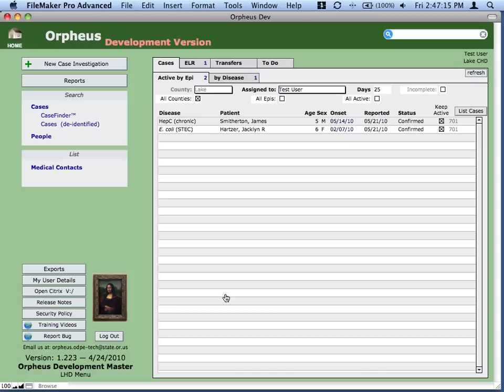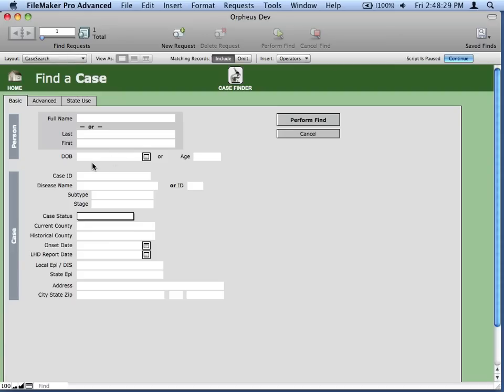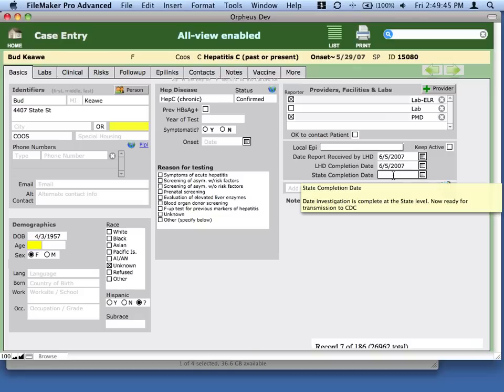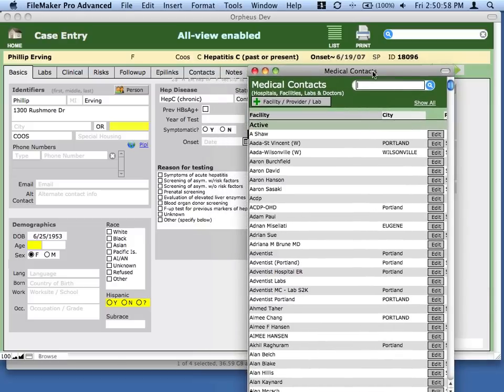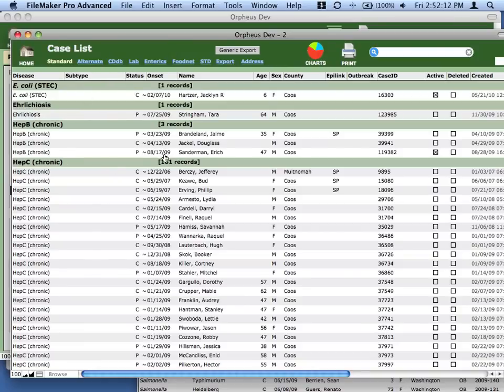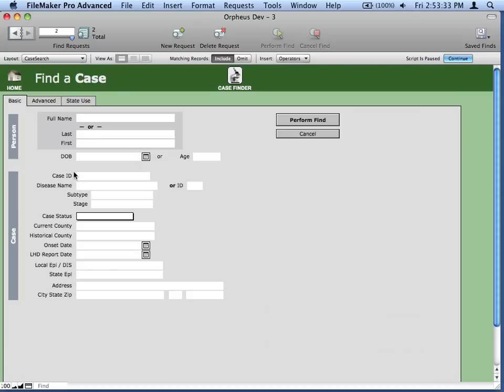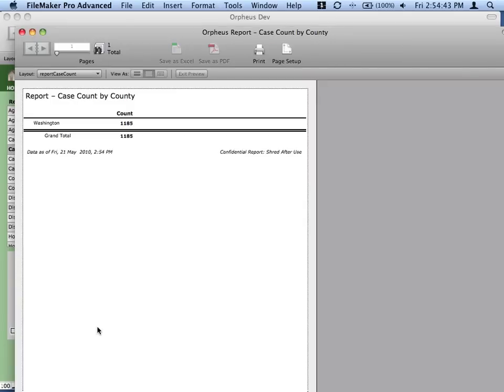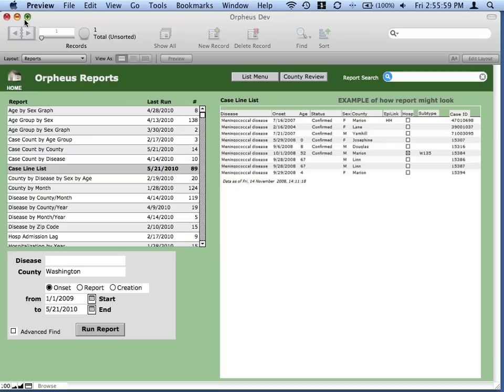09 Navigation & FileMaker basics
This demonstrates several basic navigation methods in Orpheus, many of which rely on the features of the FileMaker Pro database that Orpheus was developed in. This platform gives users many great features.